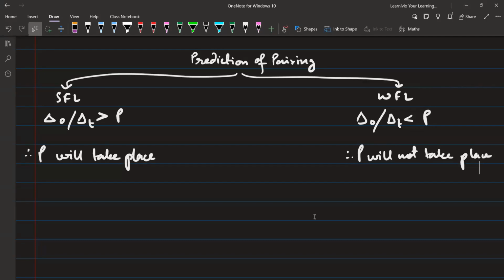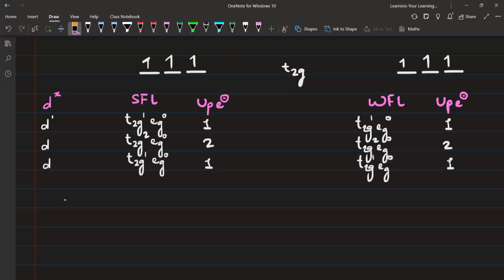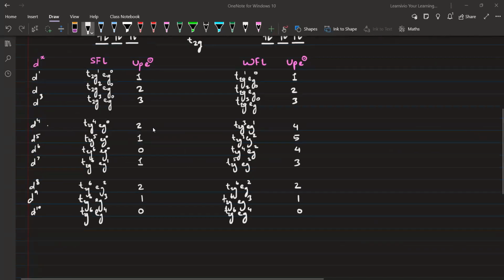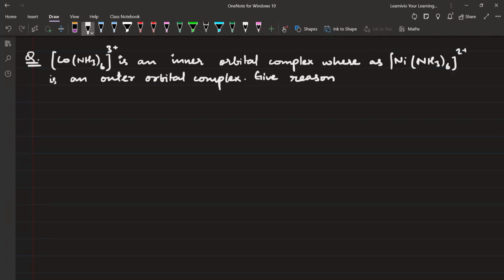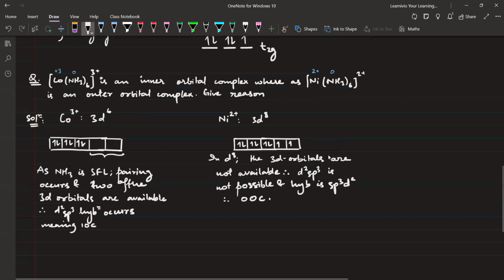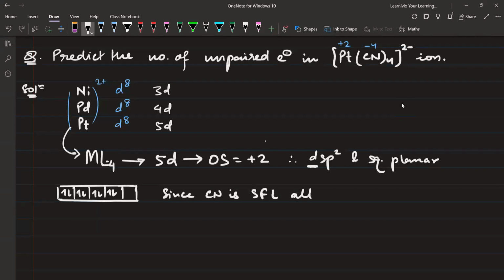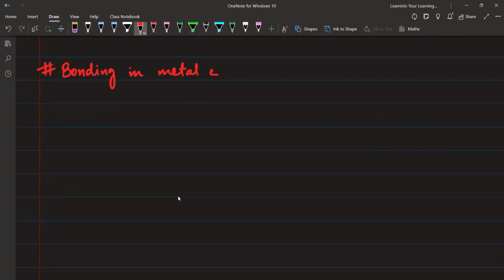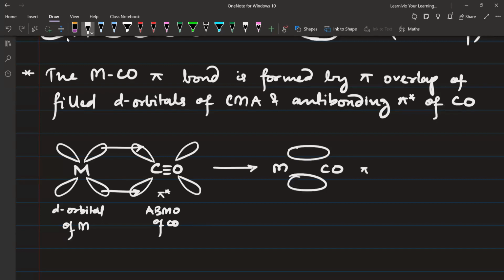Learnivio | Chemistry Lect 12th CBSE C2 07-08-2024